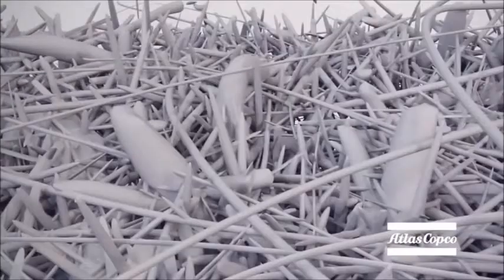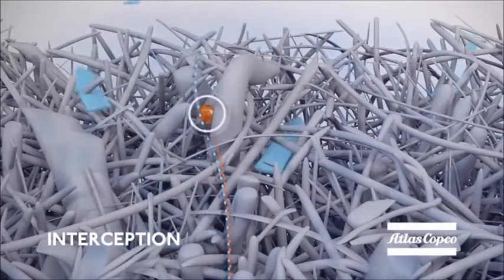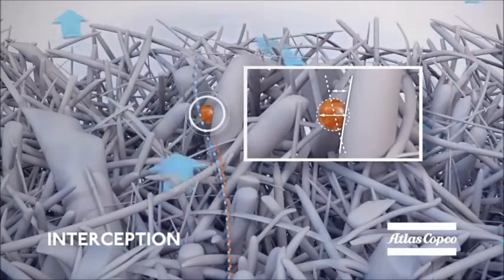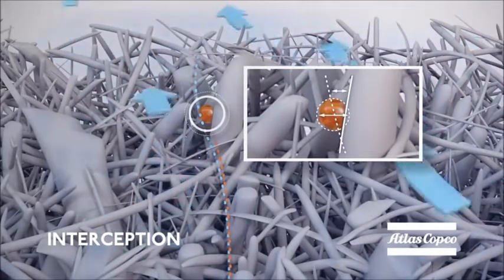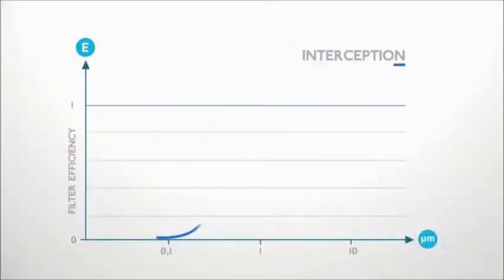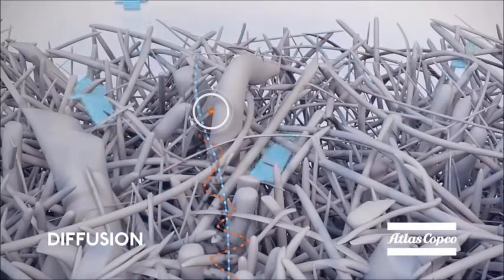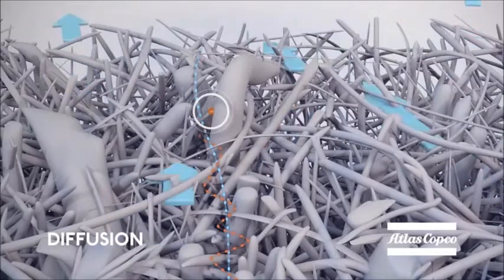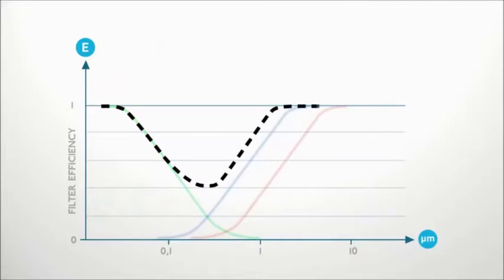Principios do Filtro Coalescente para Usinas de Oxigênio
Minimização das perdas de pressão
Nossos filtros reduzem a perda de pressão em 40% e economizam no consumo de energia

Vida útil prolongada
Aproveite a maior durabilidade utilizando filtros genuínos

Certificação ISO
Qualidade validada independentemente pela TÜV